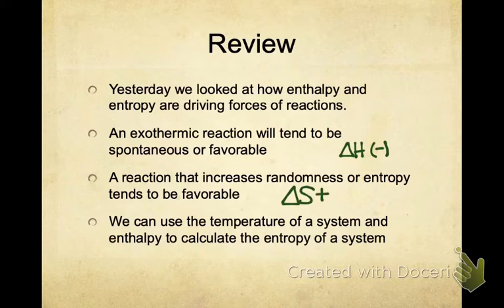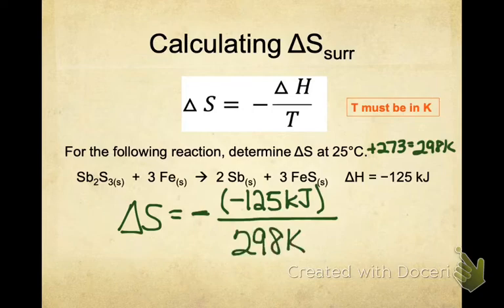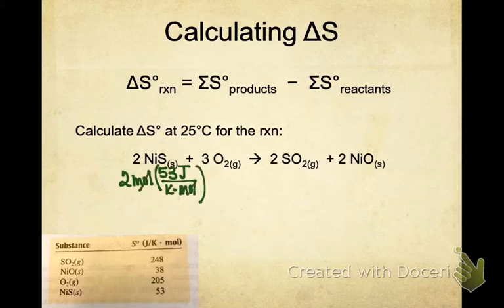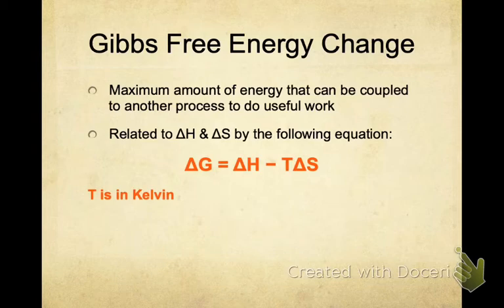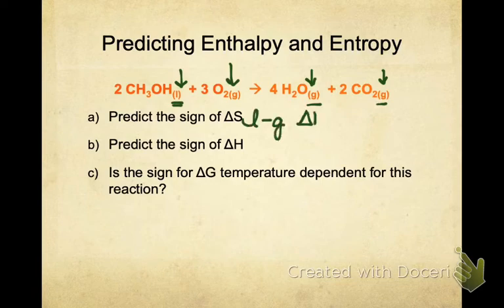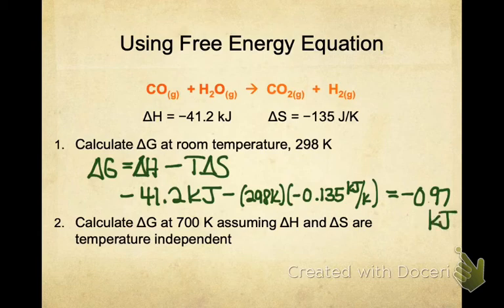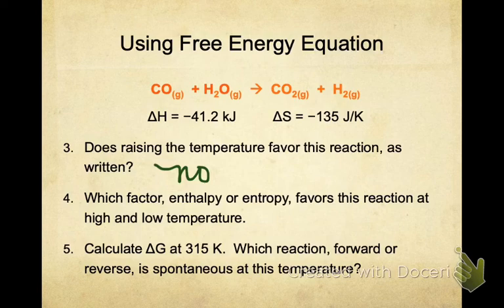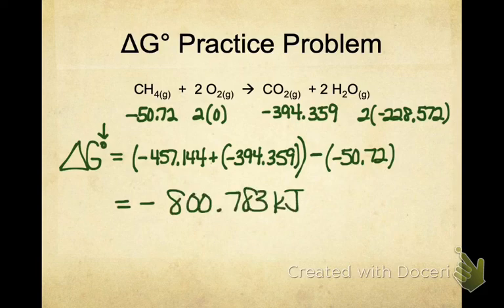CP Chem 2Gibbs Free Energy